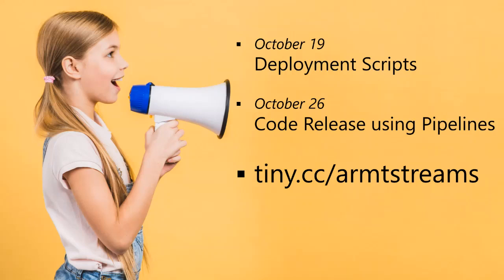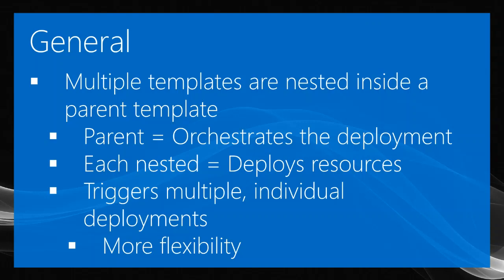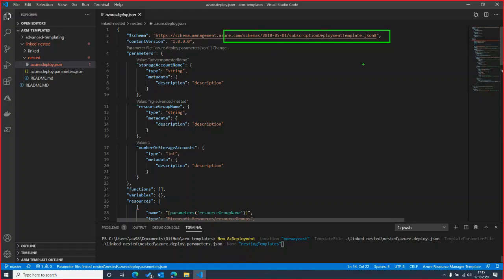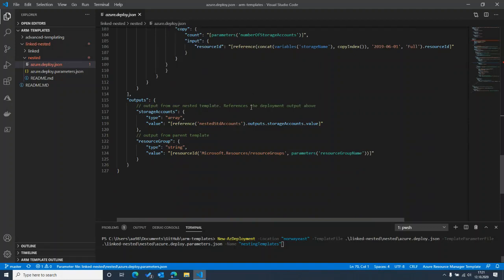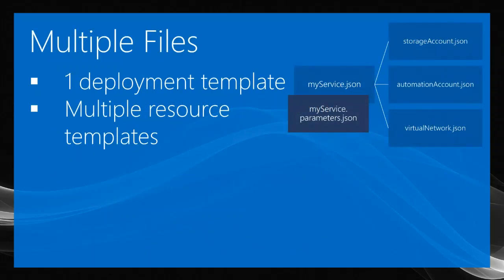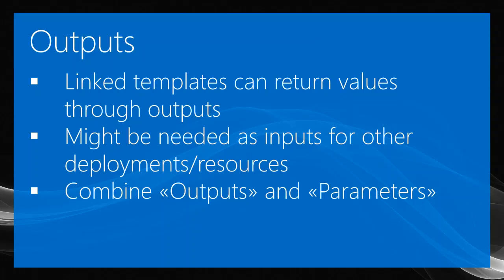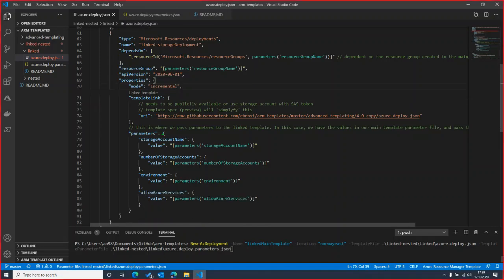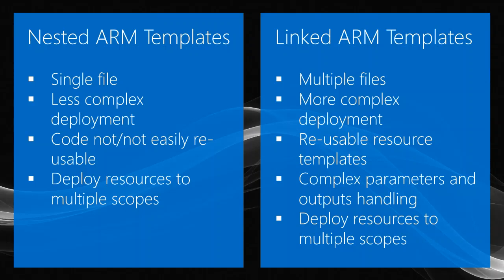Live Stream Recording: Nested & linked ARM templates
This live stream recording gives you more insights into nested and linked ARM templates. You learn how to use templates nesting, expression evaluation handling and multi-scoping. And you learn how to make your investments into ARM templates re-usable by using linked templates.

marcelzehner.ch

This live stream was co-presented with:
Martin Ehrnst
adatum.no